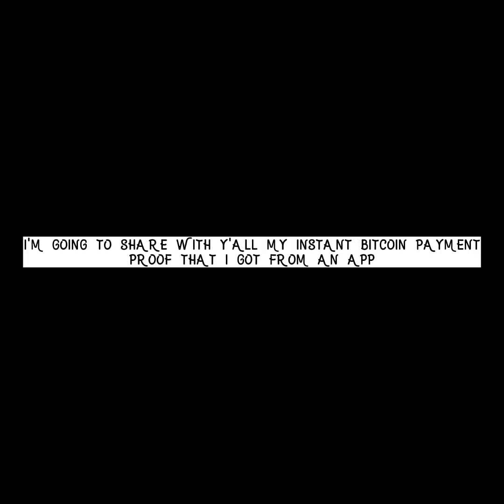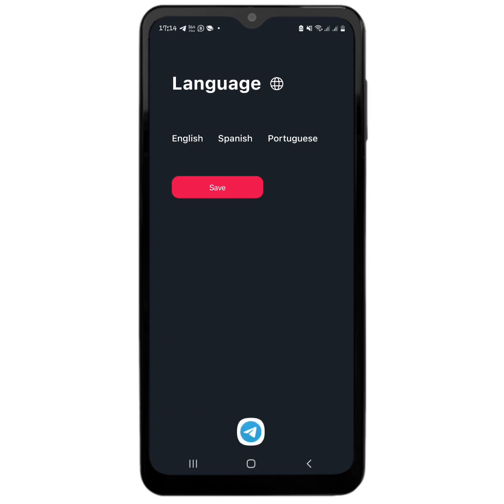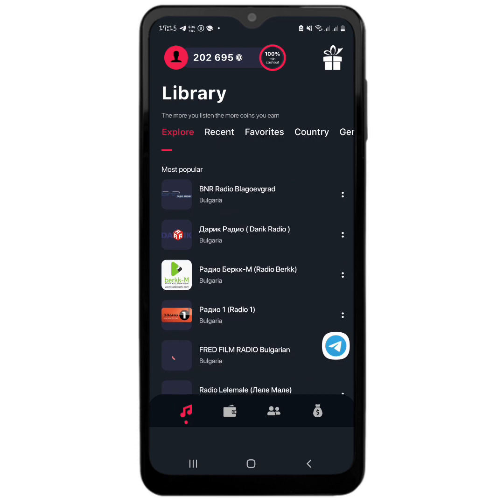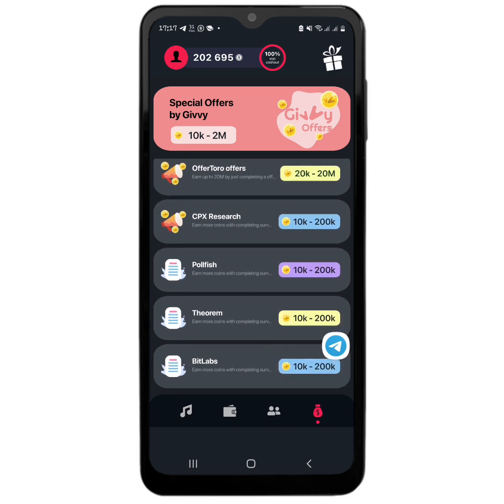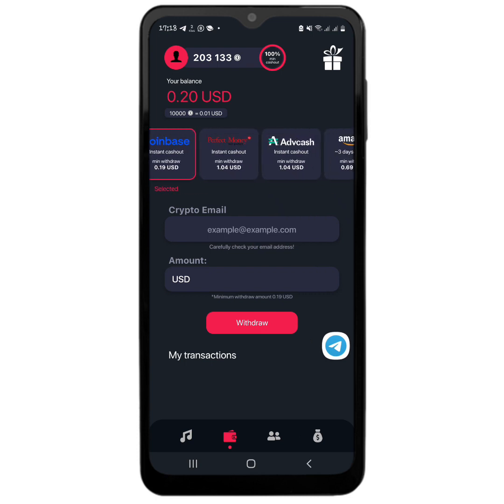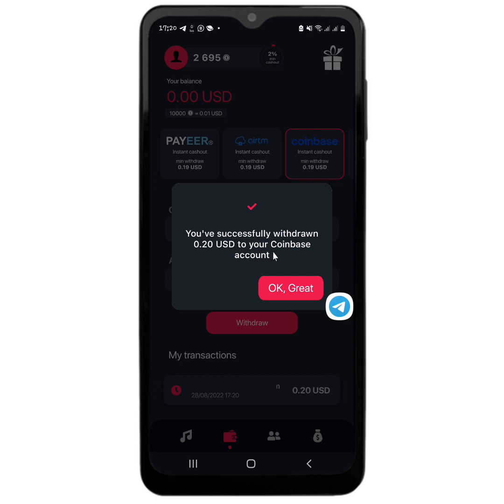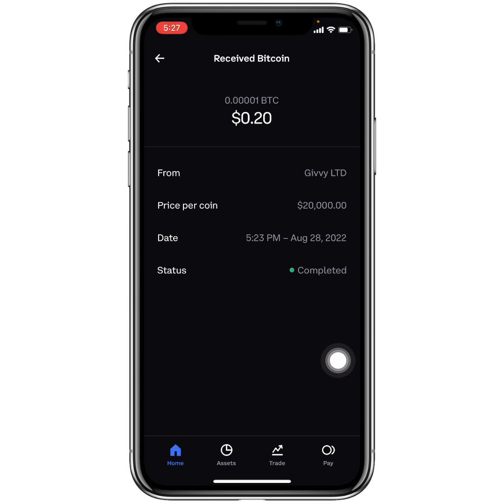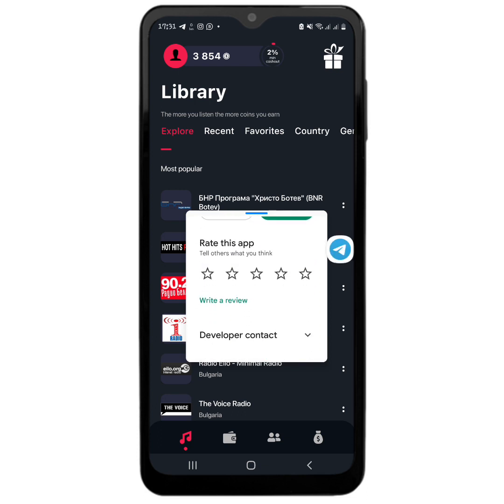Instant Bitcoin Payment Proof: Listen To Earn Free BTC Daily! (+My Trx Giveaway)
In this video you will see my instant bitcoin payment proof from an app that you can use to listen to earn free btc daily + in this video is also my daily crypto giveaway of Trx Tron.
So if you will like to see the instant bitcoin payment proof that I received to my Coinbase wallet from the Givvy radios listen to earn free BTC daily app then watch this video to the end as also you can earn free btc bitcoin using the Givvy radios for other task such as downloading apps and so on.

✅Link To The App & Get $0.02 Bonus Is In Telegram (Click to go)

how to earn $12 for every song you listen,
how to earn money to listen music,
listen to music get paid,
listen to music get paid app,
listen music earn money app,
listen to earn token,
listen to music to earn money,
givvy radio,
givvy radios listen and earn,
givvy radios,
givvy radio payment proof,
givvy radio earn money,
givvy radios listen and earn withdrawal,
givvy radios app,
givvy radios listen and earn payment proof,
givvy radio app,
givvy app,
givvy app unlimited trick,
givvy app payment proof,
givvy app review,
givvy app withdraw,
givvy app real or fake,
givvy app 2022,
givvy app payment proof in tamil,
best givvy app,
givvy earning app,
givvy social app earning,
givvy video app earn money,
is givvy app legit,
givvy app legit,
givvy videos app legit,
givvy music app,
givvy earn money app,
givvy number app payment proof,
givvy number app,